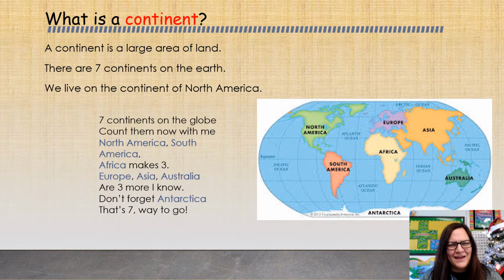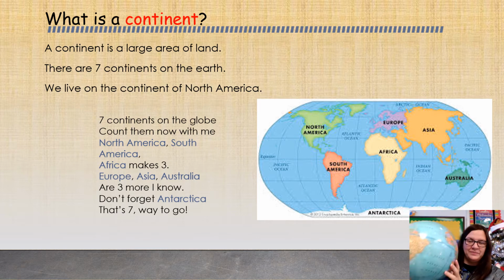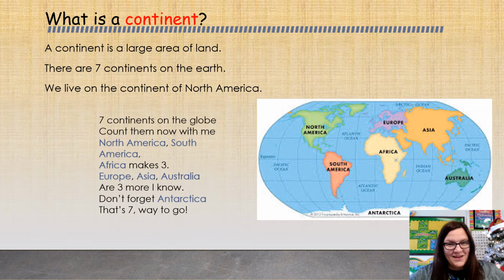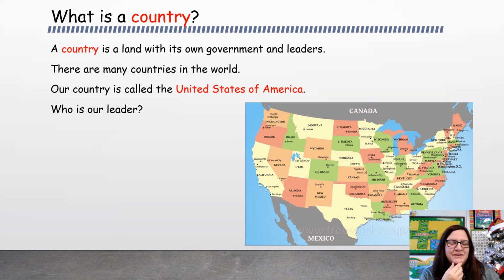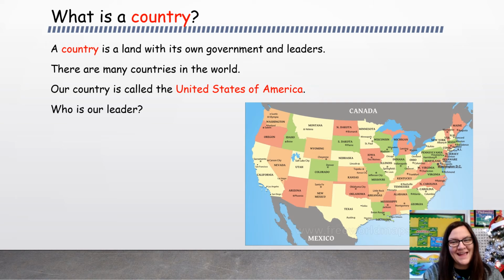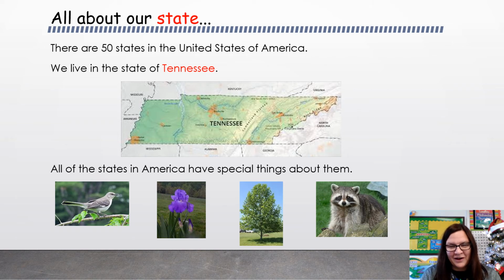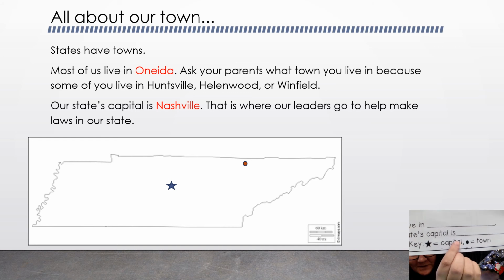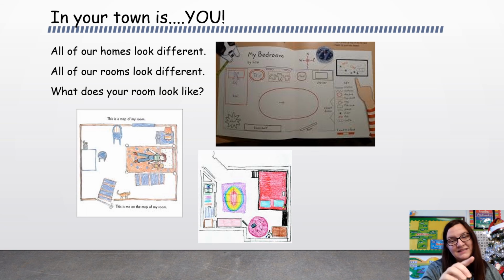Me on the Map booklet lesson- Dec. 9, 2020